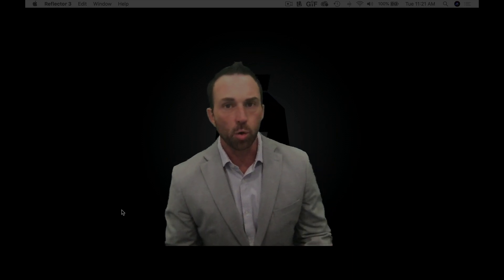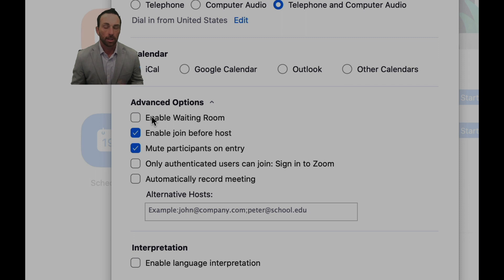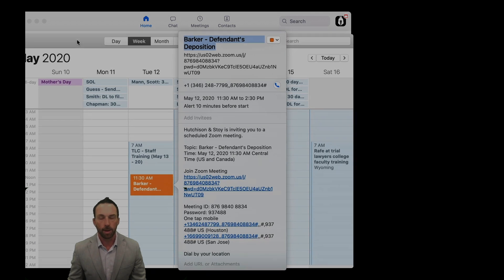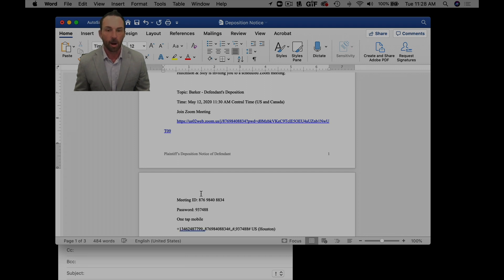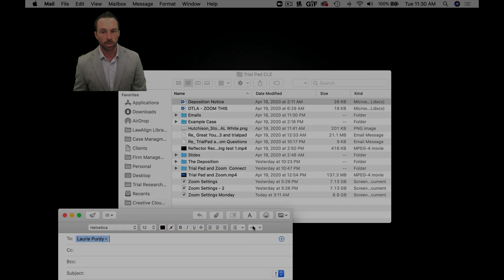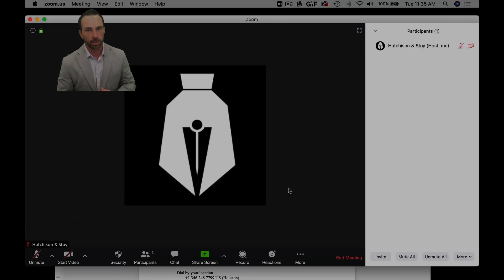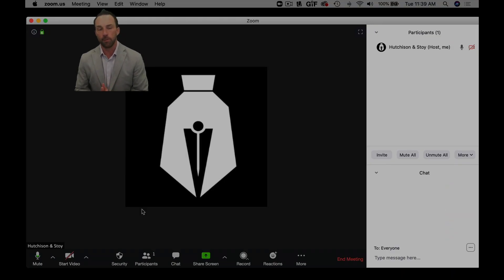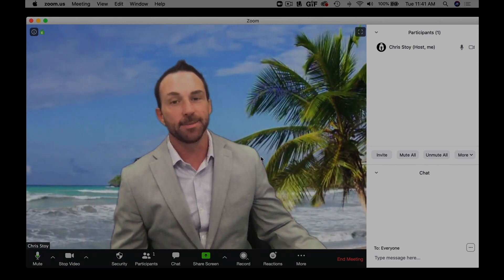Setting Up and Taking a Zoom Deposition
Starting with the basics of scheduling and creating a Zoom conference, Chris Stoy walks you through the process of conducting your next deposition via Zoom.  In addition, Chris provides you with some of the tips he's learned from all his video depositions.